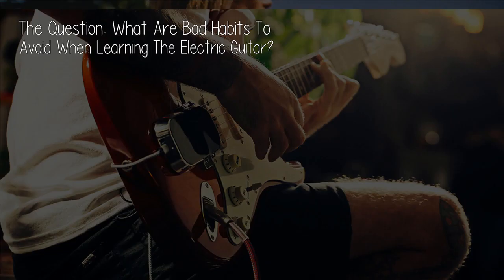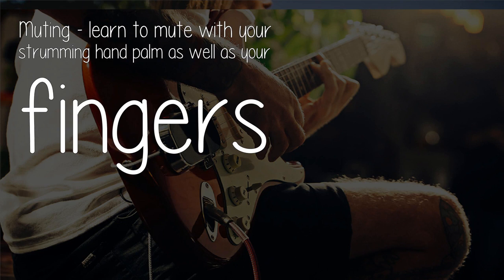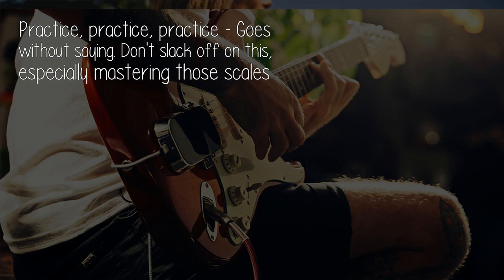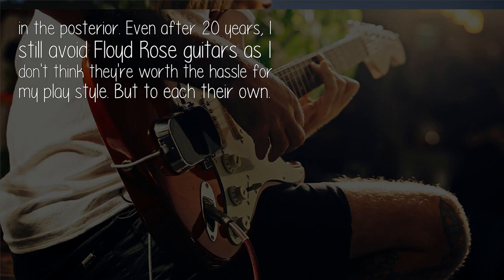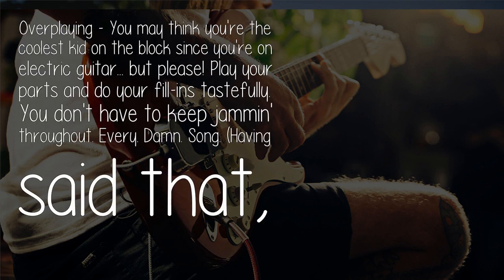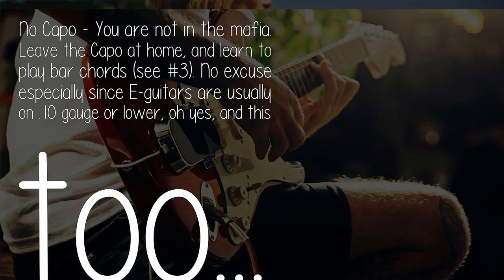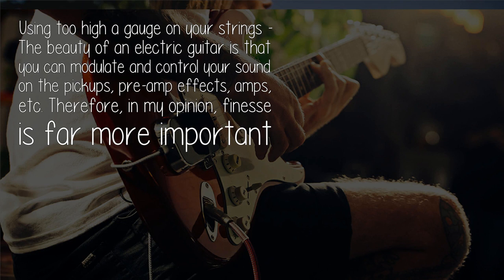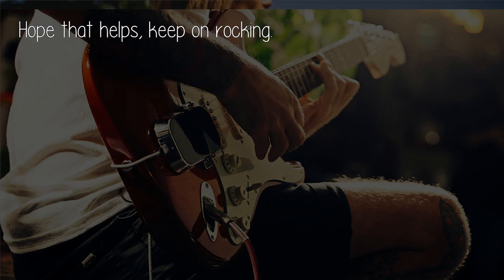What Are Bad Habits To Avoid When Learning The Electric Guitar?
Spider fingers - when holding the chords, ensure your fingers are as close to 90 degrees angle as possible. Don't flatten them onto the fretboard unless you're doing barring/bridging